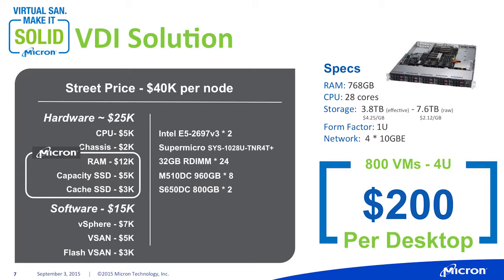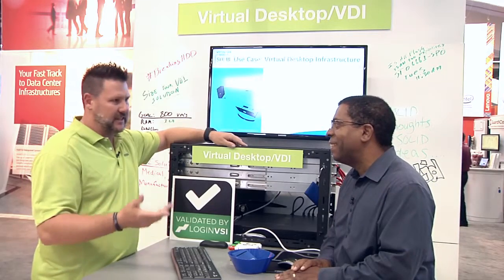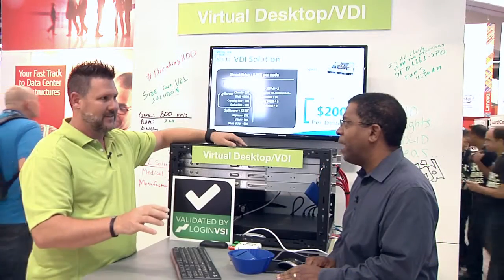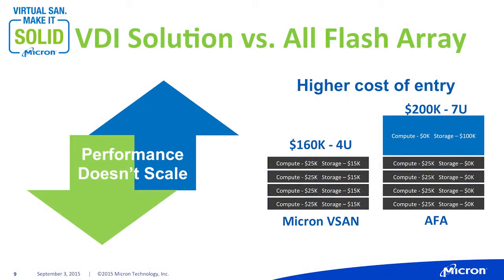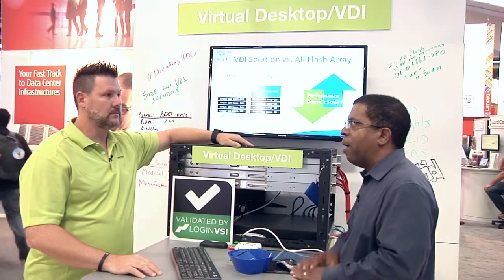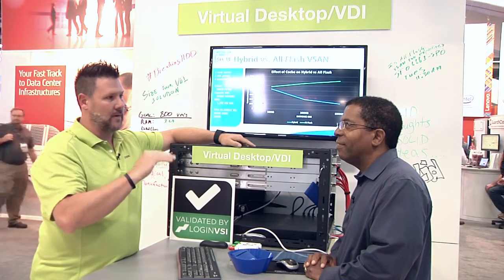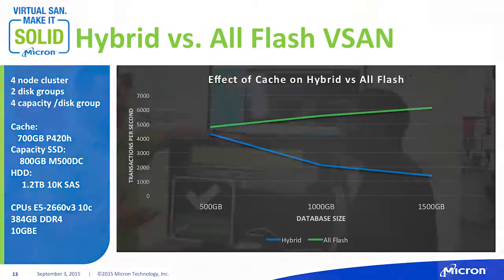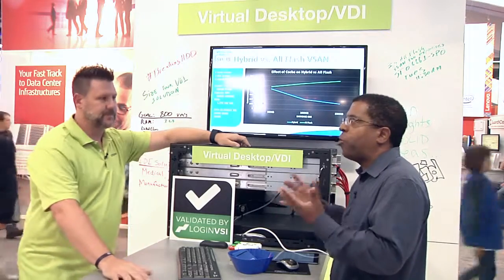No More Noisy Neighbors with All-Flash VSAN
Jason Massae discusses All-Flash VSANs and the importance of flash to the success of virtualization deployments.